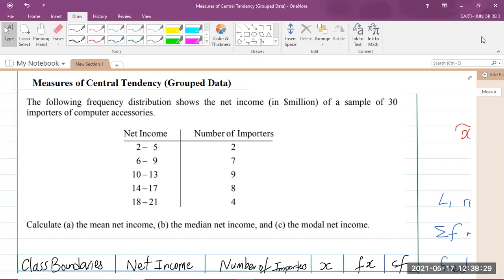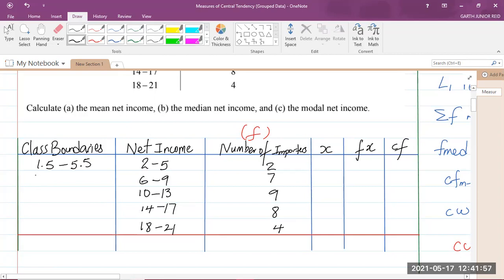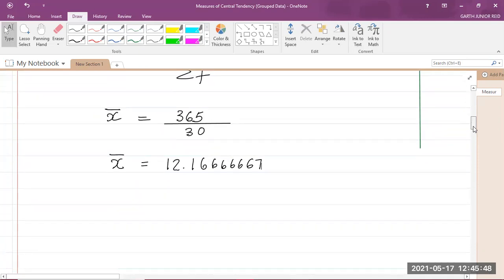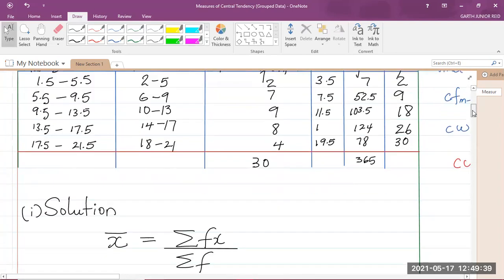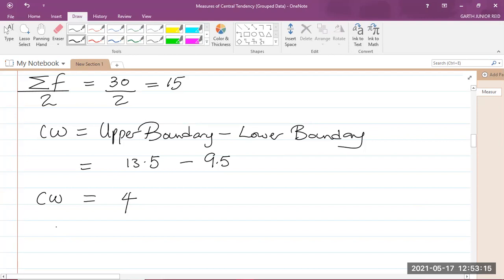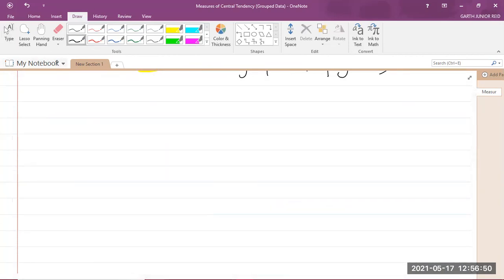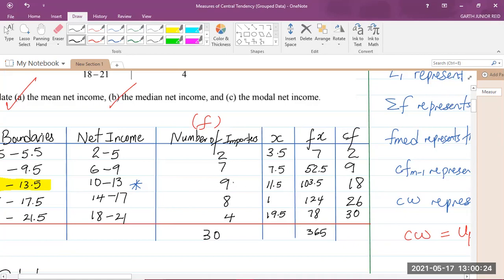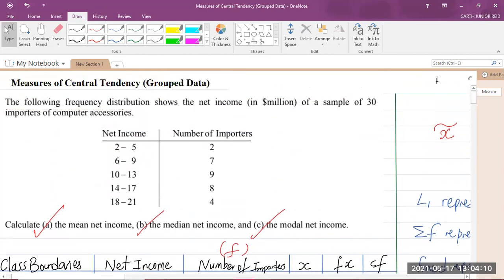CAPE Applied Mathematics Unit 1 - Module 1 - Collecting and Describing Data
Student Ambassador for UTech, Ja explains how to calculate measures of central tendency for grouped data.

Please note when finding the Median class, we look for the first number that is bigger than the total frequency divided by 2. Once we have found that number, we look for its class boundary.